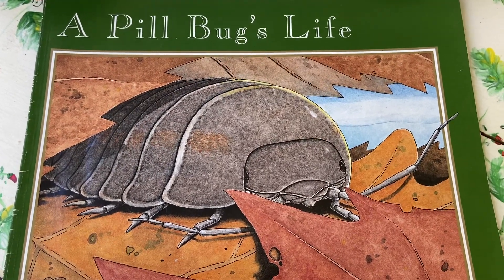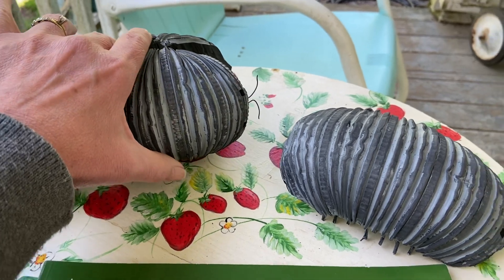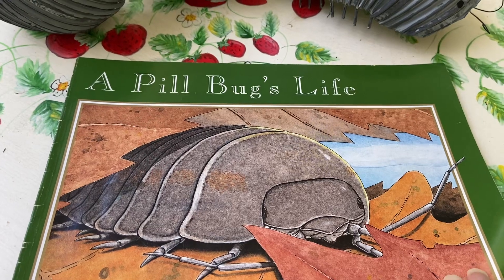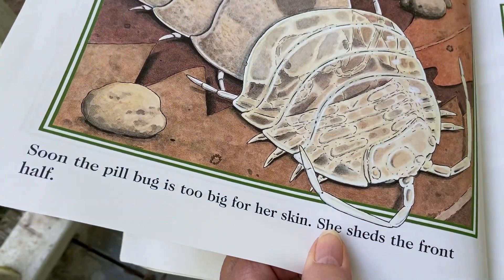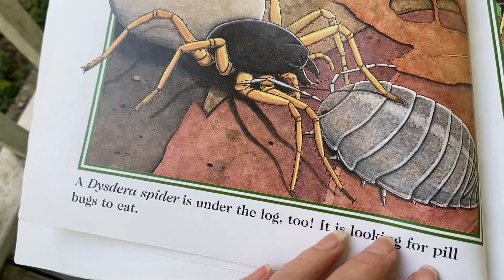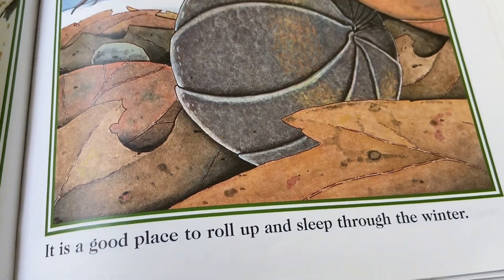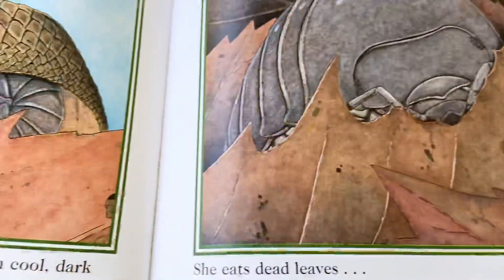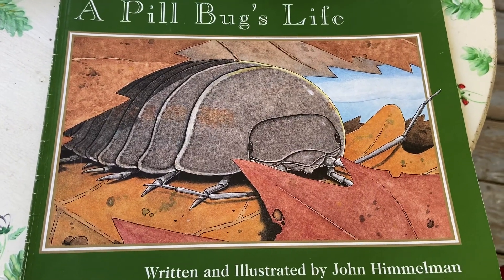A Pill Bug’s Life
Story to accompany pill bug lesson for kids